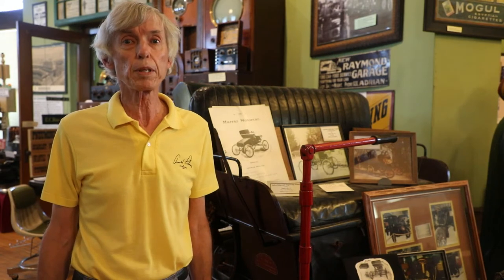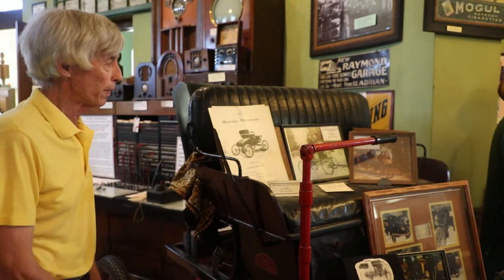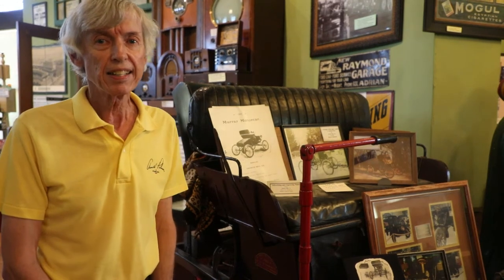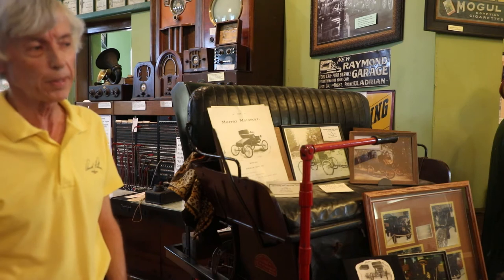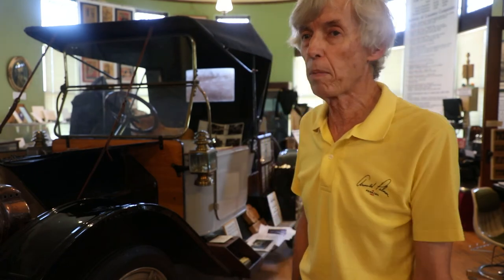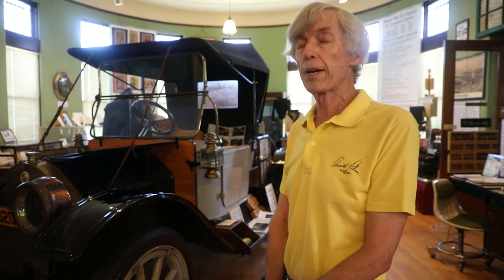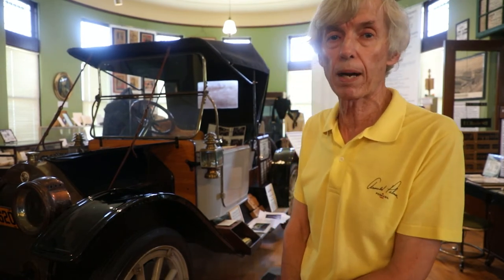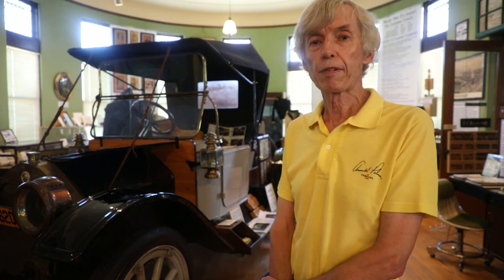Brain Boost Music & History - Lenawee's Motorized History - Lenawee & Tecumseh Historical Society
Today we'll learn about the mechanized history of Lenawee County. From the first cars produced in Adrian in the early 1900's to airplanes and boats produced in Tecumseh since WWII.